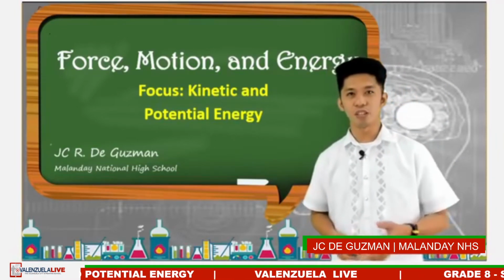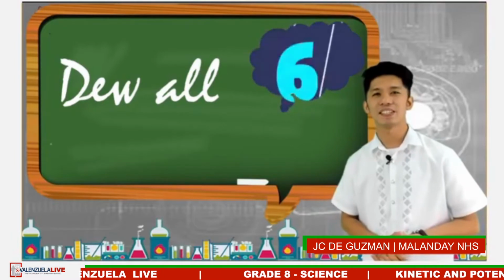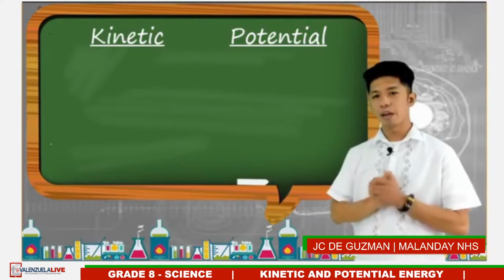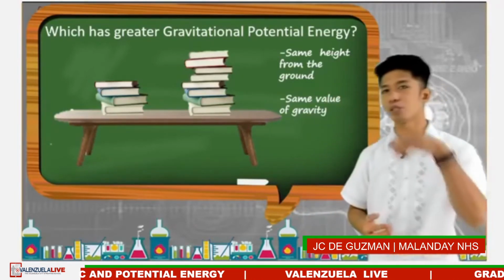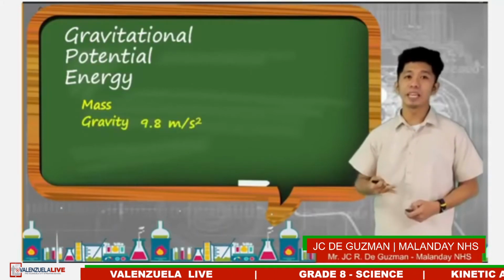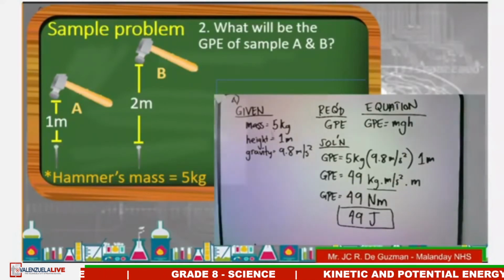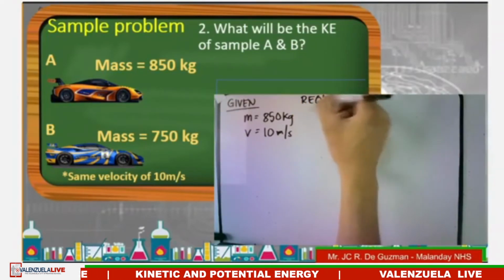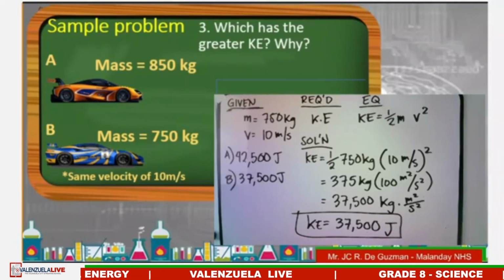GRADE 8 SCIENCE Q1 - KINETIC AND POTENTIAL ENERGY